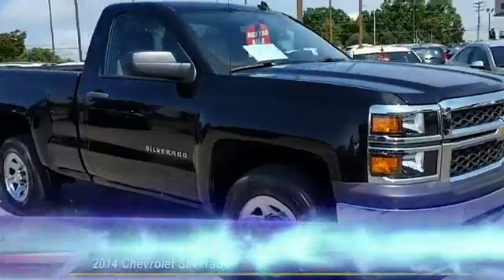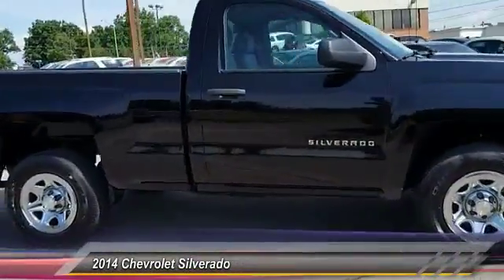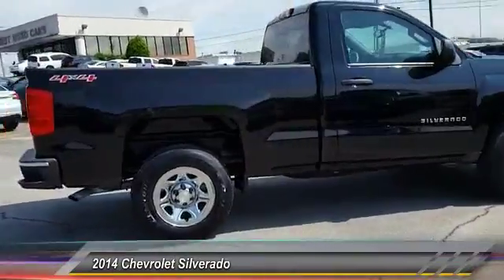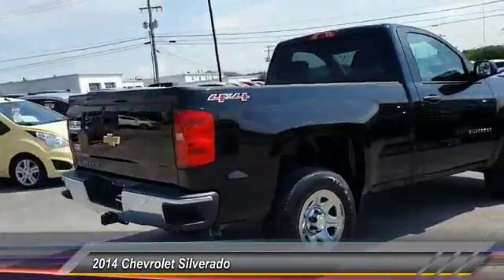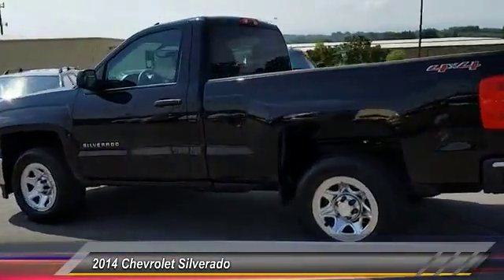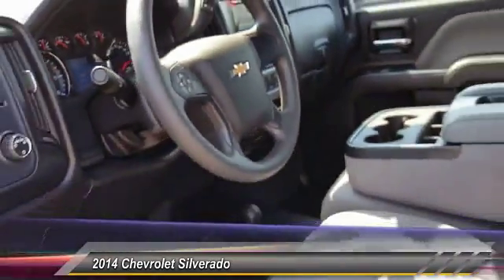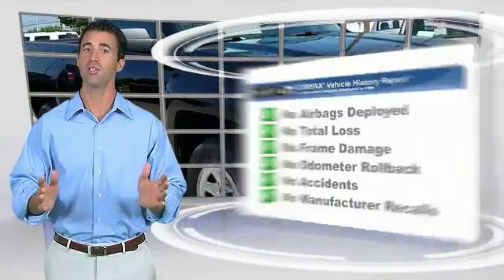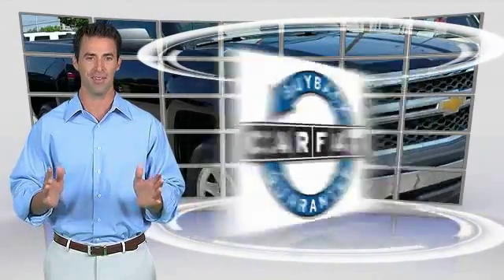2014 Chevrolet Silverado Alcoa TN 281865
2014 Chevrolet Silverado 1500 w/2WT 4WD 119WB

West Chevrolet
3450 Airport Highway

NOTITLE